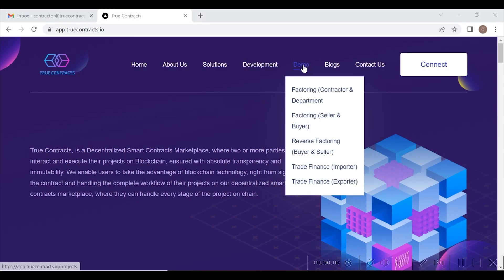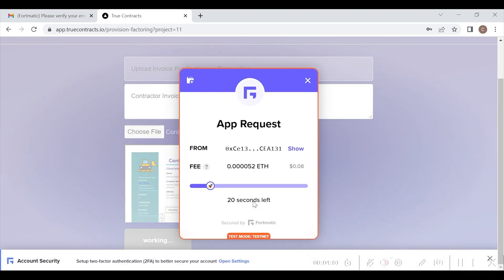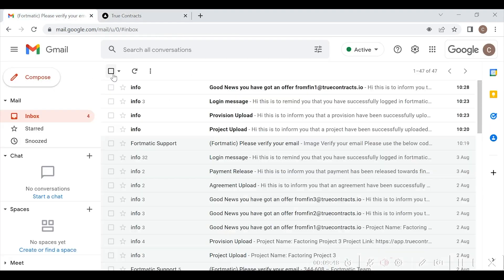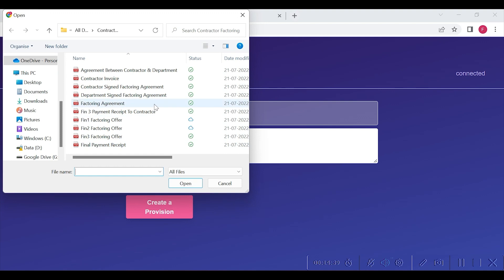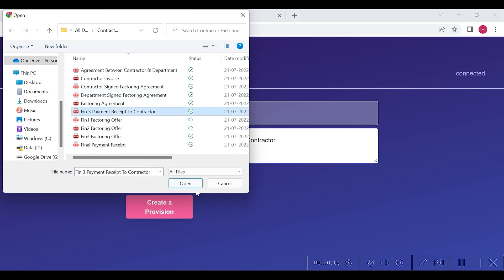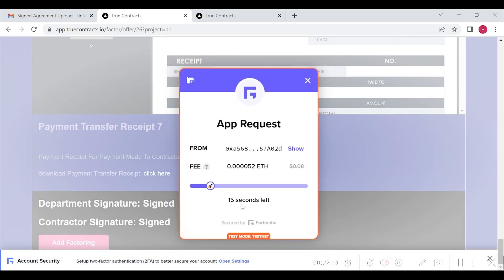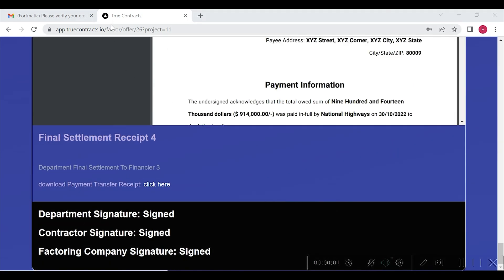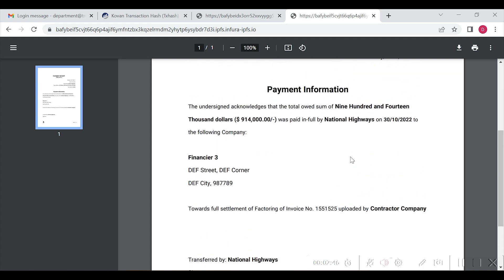True Contracts - Blockchain Based Factoring Facility For Contractors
True Contracts Inc. has extended the power of blockchain technology to the factoring, reverse factoring, bill discounting and invoice discounting process by developing a decentralized smart contracts marketplace wherein buyers, sellers, contractors, sub contractors, importers, exporters, vendors etc. and factoring companies can interact and transact securely through our smart contracts marketplace which uses blockchain technology. At each stage of the factoring process, transactions are verified by the parties involved, signatures are added and the key document relating to the factoring process i.e., factoring agreements, invoices, and payment receipts are minted and uploaded as an non-fungible token (“NFT”) on the blockchain. As these transactions are recorded on the blockchain, they become immutable and tamper-proof. Further, all parties can verify all the transactions of a particular  factoring process through blockscan.com as demonstrated in the video